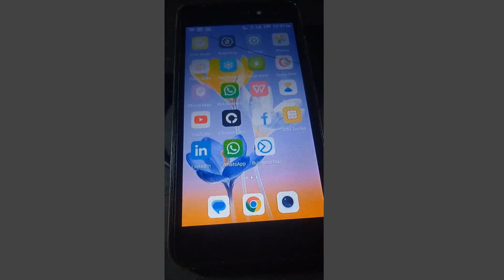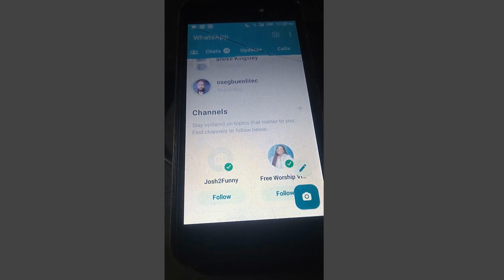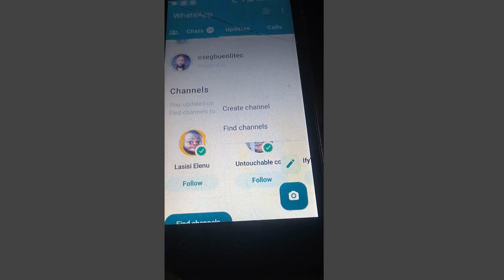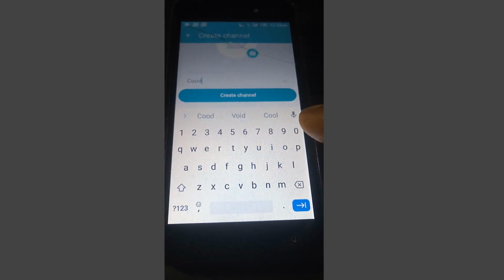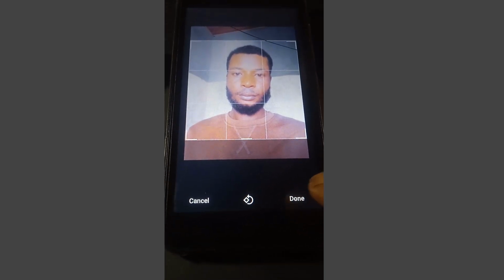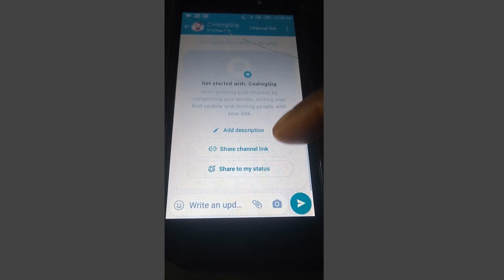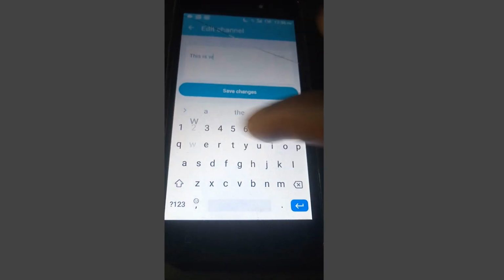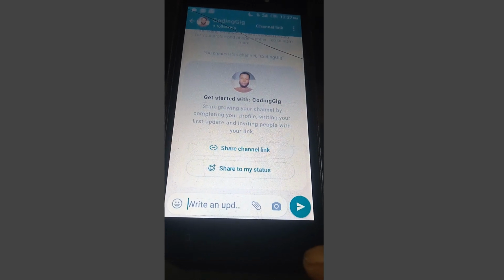How to create a WhatsApp Channel and Reach Over 200 million Users Free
In this comprehensive guide, you'll discover the secrets to creating a successful WhatsApp Channel and reaching an astonishing 200 million users without spending a dime! 🚀

📌 Key Topics Covered:

Setting up your WhatsApp Business account for maximum impact.
Strategies to grow your WhatsApp Channel organically.
Engaging content ideas to captivate your audience.
Using WhatsApp Broadcast Lists effectively.
Leveraging WhatsApp Groups to build a thriving community.
Measuring your progress and refining your approach.
🔥 Ready to unlock the potential of WhatsApp and connect with a massive audience? Watch this video now and start building your WhatsApp Channel empire today!

📢 Share your thoughts and questions in the comments section below. We love hearing from you! 💬